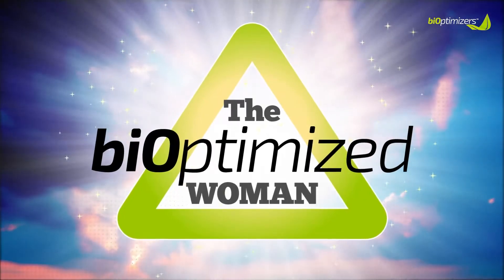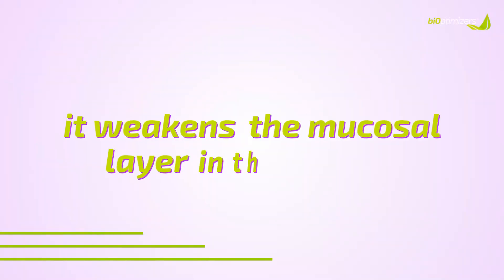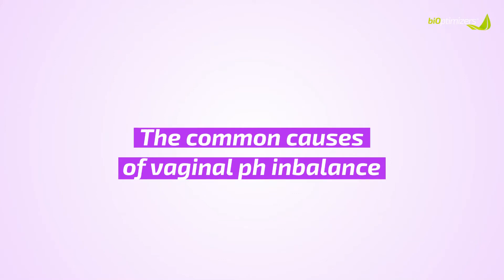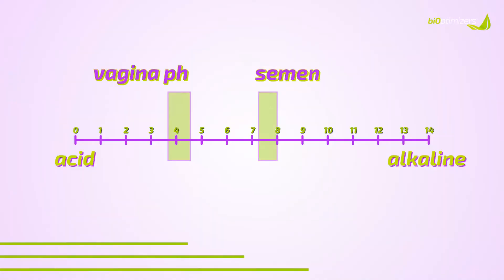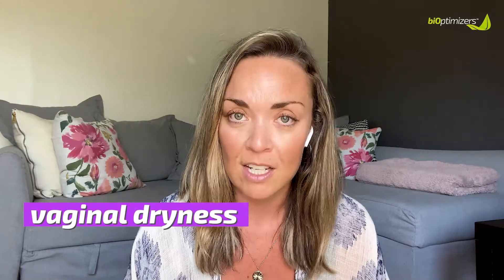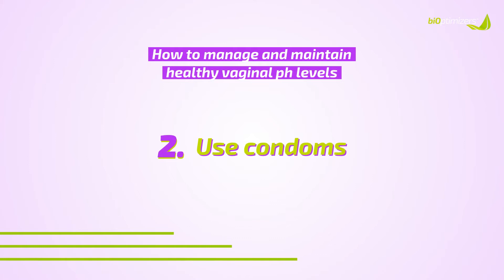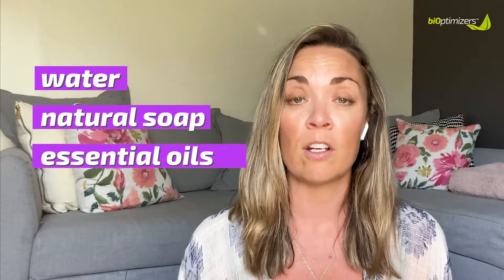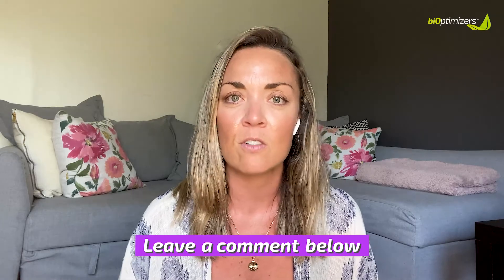Vaginal pH balance: What you need to know / biOptimized Woman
Want to have AWESOME Health? to get the AWESOME Health Course for free!

About Adrienne:
Adrienne is a Certified Nutritional Practitioner and Yoga teacher from Toronto, Canada, and have a passion for women’s sexual health and wellness.

She specializes in showing people how nutrition, holistic wellness, and natural healing practices can help improve, maintain and positively impact your overall yoni and sexual health.

She works with clients to educate, demonstrate and relate. To create a safe, comfortable and confidential space and to have conversations with people who are interested in healing this deeper part of themselves.
BiOptimized Woman

The BiOptimized Woman Show is designed to explain the common health challenges women might face throughout their lives.  Our hope is to demystify some of the taboo topics that are rarely discussed in society, and shed light on best practices to reach a BiOptimized state of health.

This video is about Vaginal pH and Why It’s Important / biOptimized Woman